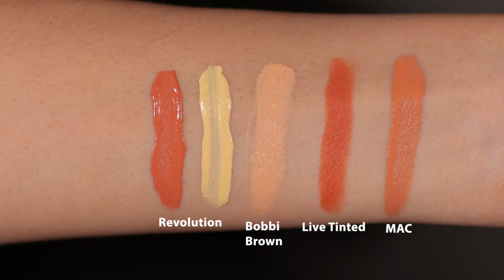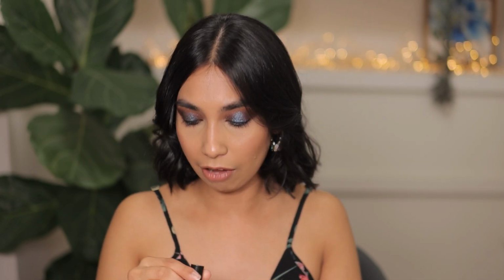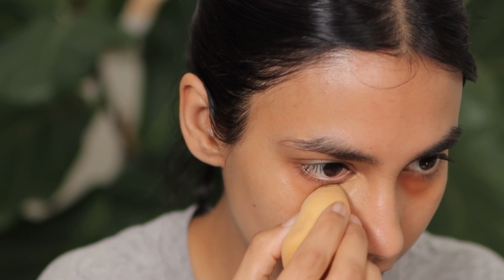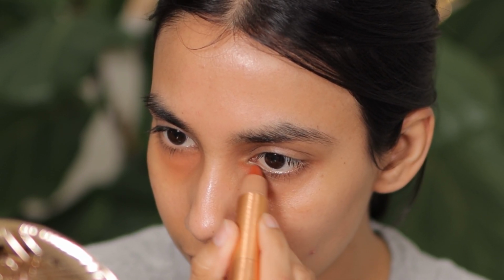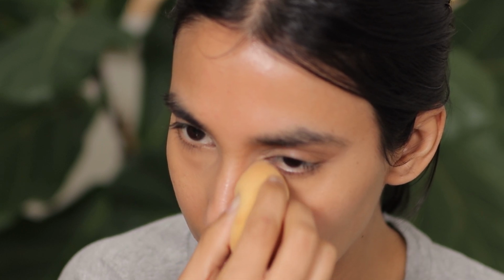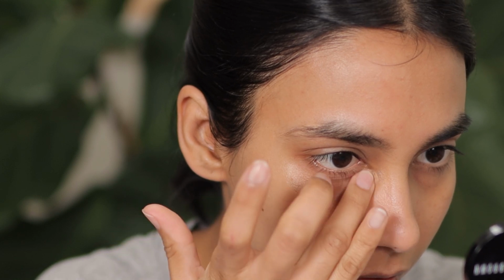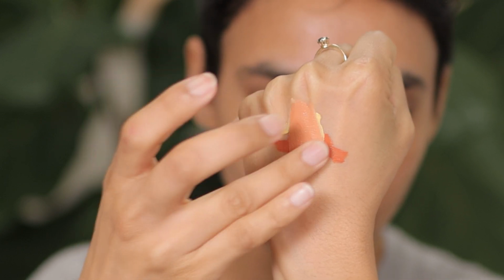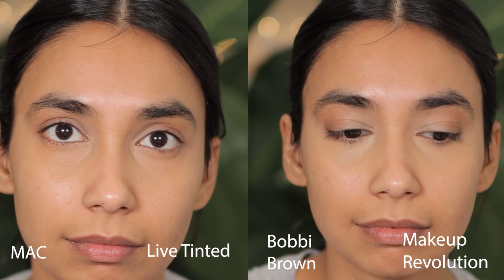Top Colour Correctors for Under Eye Dark Circles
Watch in high definition my top recommendations for colour correctors for under eye dark circles. I have included hand swatches as well as demos/applications for these colour correctors with concealor and setting powder. I have included high quality close up footage so you can really see how the shades look as well as the texture of these formulas and how they apply to the skin. I have medium intensity dark circles that are brown with a green tinge and these colour correctors work perfectly to cancel out my under eye dark circles. Please also note that I have deep set eyes and colour correctors cannot change the look of them due to my bone structure.

For shade reference, I am MAC NC38/40 with yellow and olive undertone and I prefer peachy to terracotta coloured correctors. If your under eye circles are lighter than mine, you will need to look into lighter shade options than the ones recommended and if you have dark circles that are darker than mine then you will need to look into deeper intensity correctors such as orange or red correctors. Most of the brands listed below will have lighter or deeper intensity colour correctors that maybe more suitable depending on your skin tone and density of your dark circles. If you do find this video helpful, please do share with others!

Timestamps
00:00 Intro
00:08 Description of my under eye circles + hand swatches
01:28 MAC prep + prime highlighter in peach lustre
03:57 Live Tinted huestick in rise
06:59 Bobbi Brown corrector peach
08:54 Revolution conceal & correct orange and banana deep
10:44 Comparison of all 4 correctors with concealor

Concealer & Powder: Pat McGrath concealer in LM14 & loose powder in light medium

Makeup
EYES: Pat McGrath Mothership III Subversive Palette
CHEEKS: Salt New York cream bronzer medium, Westman Atelier blush chouchette
LIPS: Nars Borneo Lip Liner, Propa Beauty Lipstick in Finesse and Charlotte Tilbury Jewel Lip Gloss in Pillow Talk

For Winter:
MAC NC 38/40
Dior Forever Skin Glow Foundation, Shade 3WO
Dior Forever 24h Wear High Perfection Matte Foundation, Shade 3WO
Bobbi Brown Skin Long-Wear Weightless Foundation, Shade 4.75 Golden Natural
NARS Natural Radiant Longwear Foundation, Shade Stromboli
NARS Pure Radiant Tinted Moisturiser, Shade St Moritz
Huda Beauty Faux Filter Luminous Matte Foundation, Shade 320G Tres Leches
Yves Saint Laurent Touche Eclat Le Teint, shade B45 Bisque
Makeup Forever Ultra HD Invisible Cover Foundation, shade Y385
Tom Ford Traceless Soft Matte Foundation, Shade 6.5 Sable
Urban Decay Stay Naked Weightless Foundation, Shade 51WY
Smashbox Studio Skin 15 Hour Wear Hydrating Foundation, Shade 3.02
Hourglass Vanish Seamless Finish Foundation Stick, Shade Beige
Estee Lauder Double Wear Stay-in-Place Makeup, Shade 3W2 Cashew

For summer:
Smashbox Studio Skin 15 Hour Wear Hydrating Foundation, shade 3.18 medium dark
Makeup Forever Ultra HD Invisible Cover Foundation, shade Y405
Becca Aqua Luminous Perfecting Foundation, shade Medium